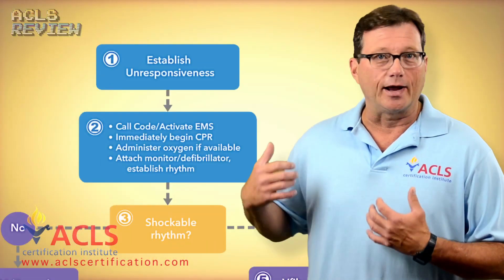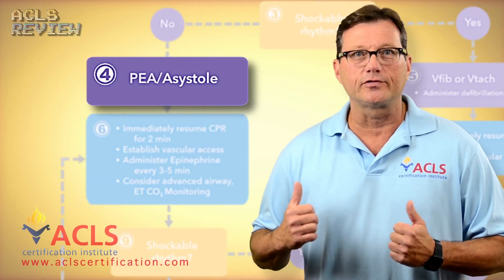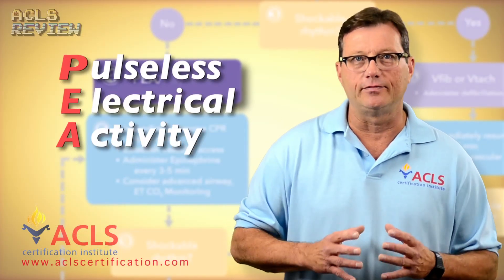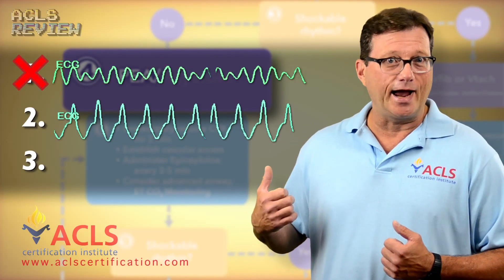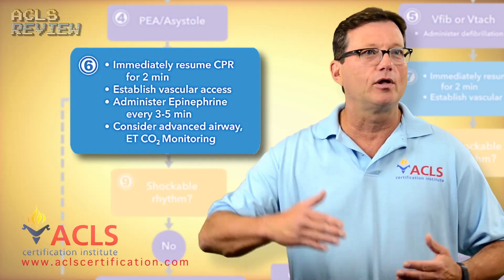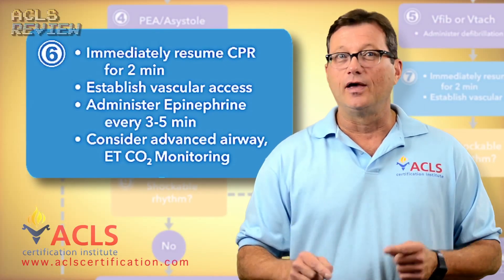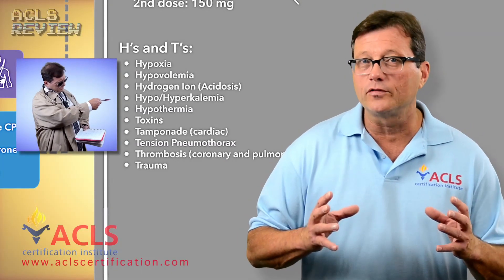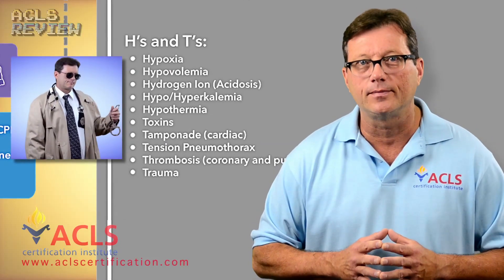ACLS Adult Cardiac Arrest Algorithm - PEA/Asystole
Pulseless Electrical Activity